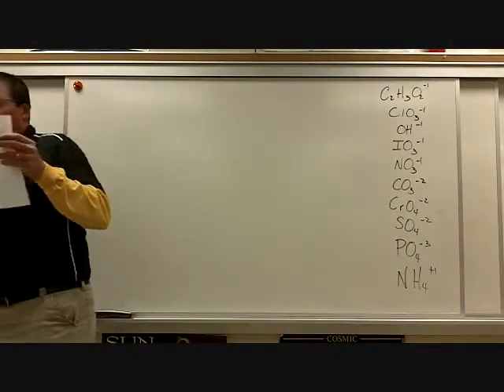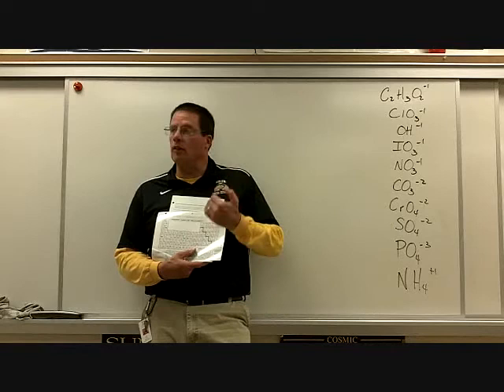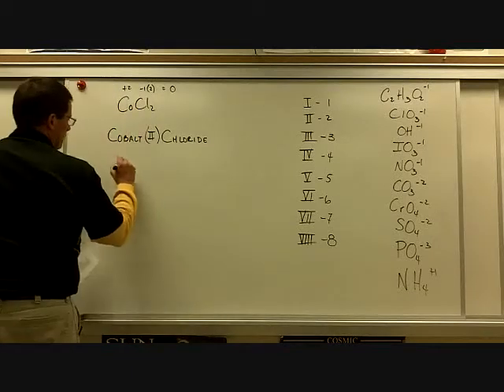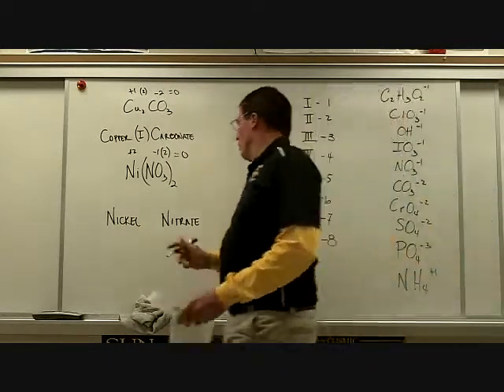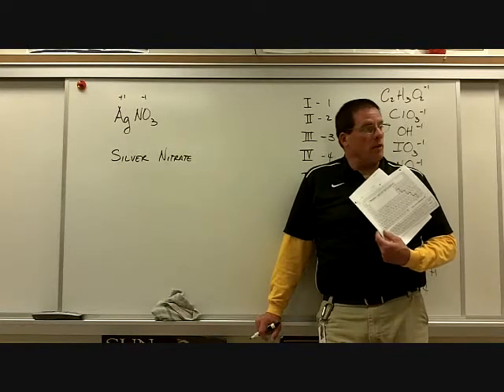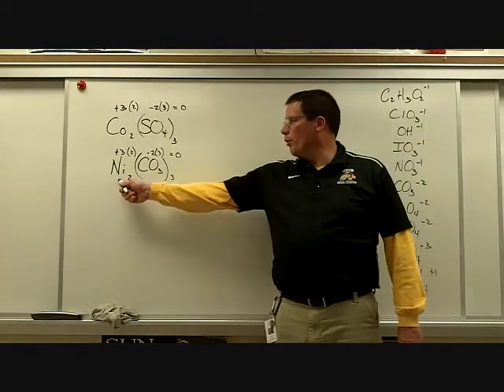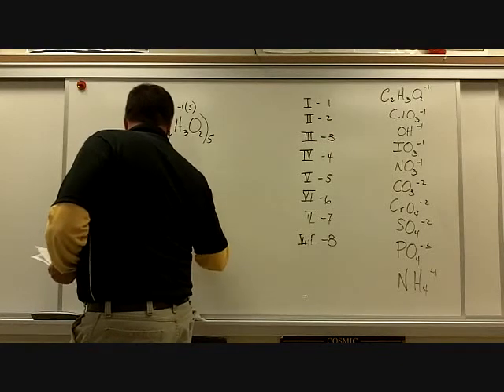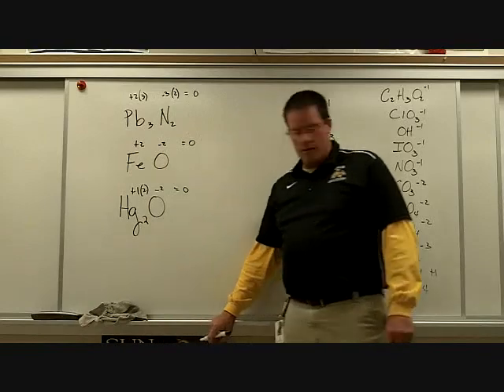Plainfield Honors Chemistry - Unit 5: Ionic Compounds / Nomenclature - Lecture #3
This video discusses how to write ionic compounds with metals that have more than one oxidation number.